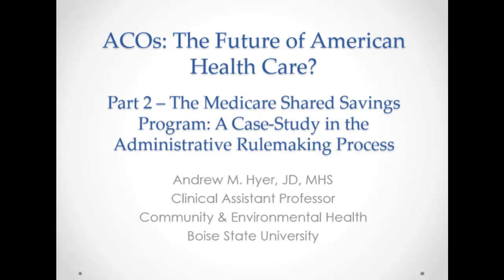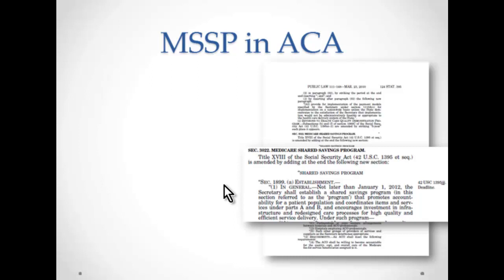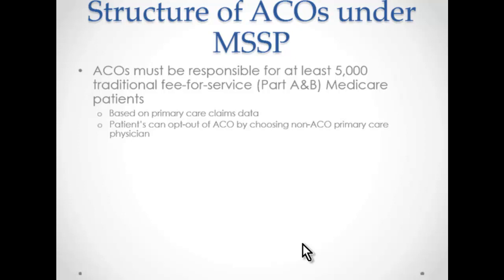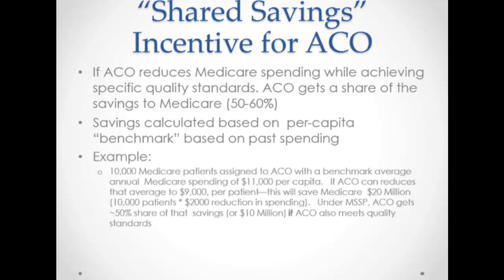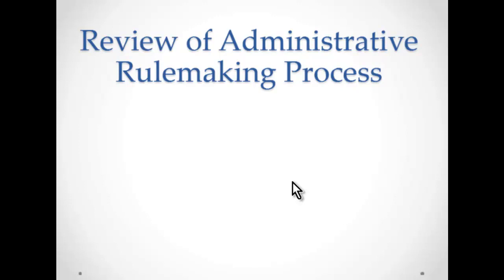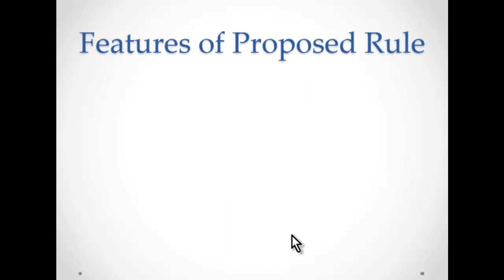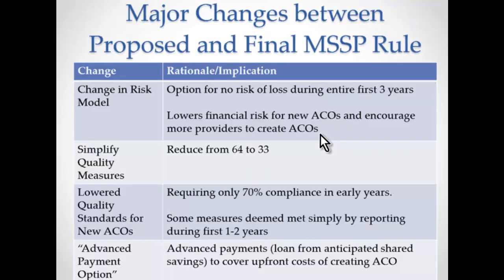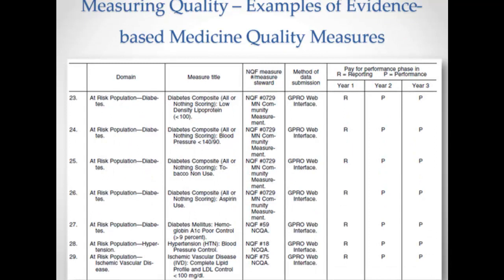ACOs Presentation - Part 2 (HLTHST 314)